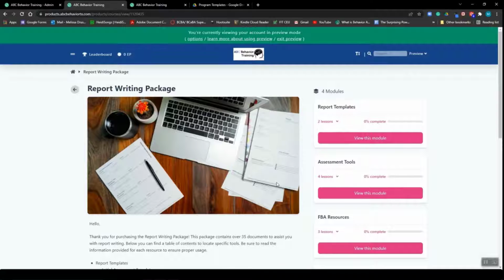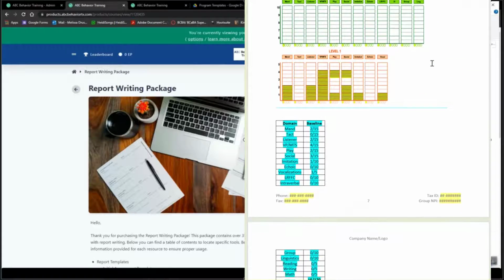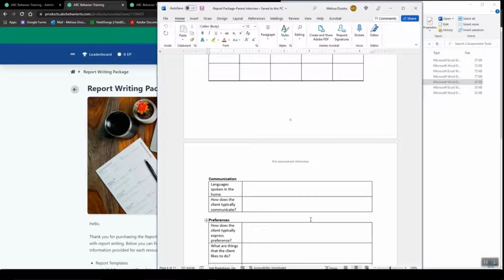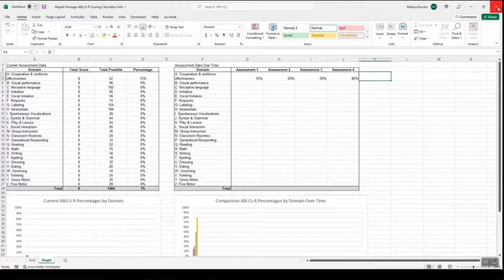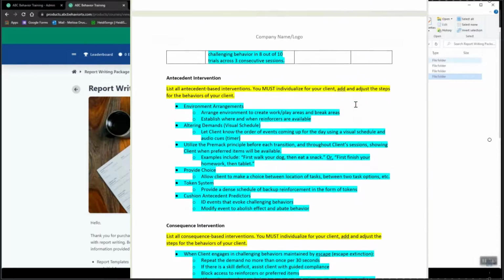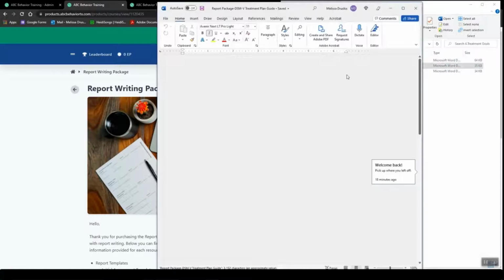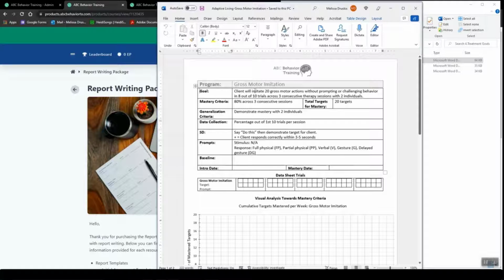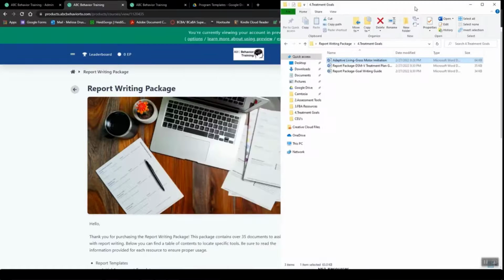ABA Report Writing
This is an overview of the report writing package by ABC Behavior Training found

Don't forget to also check out the 4.0 CEU Masterclass: Assessment & Report Writing.